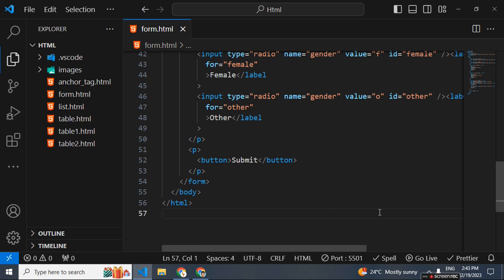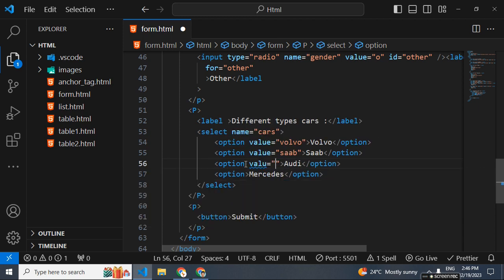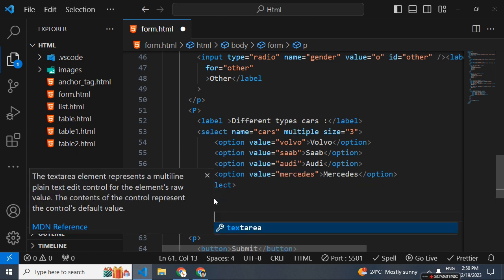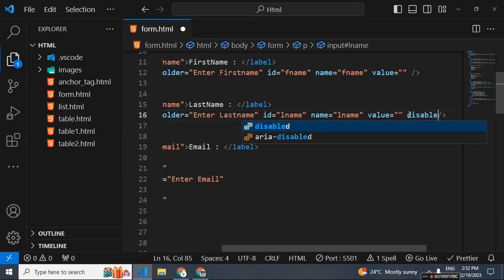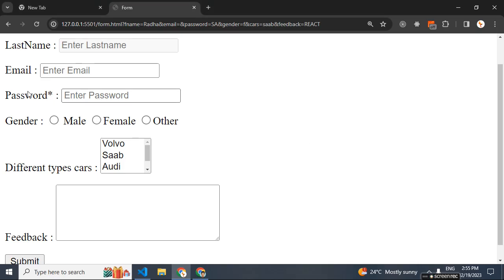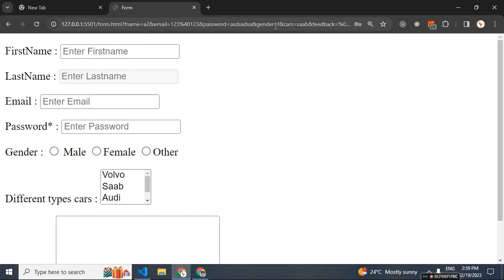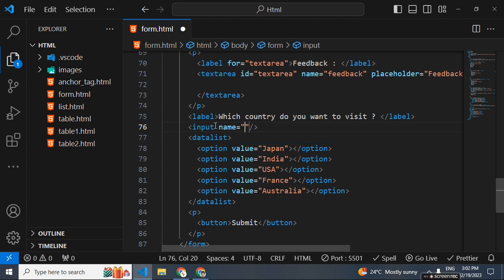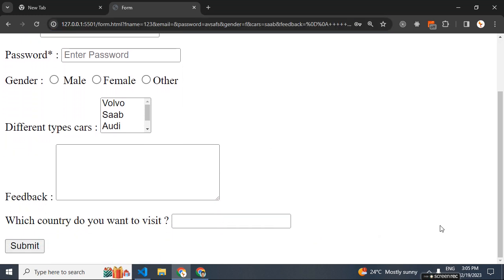HTML5_Dropdown_List - 07